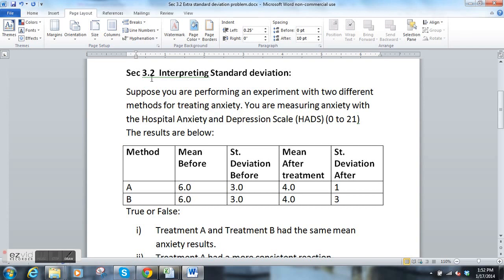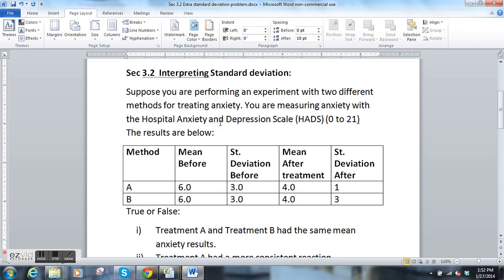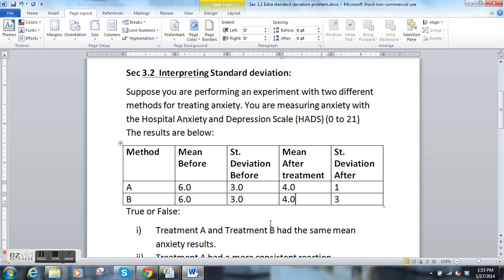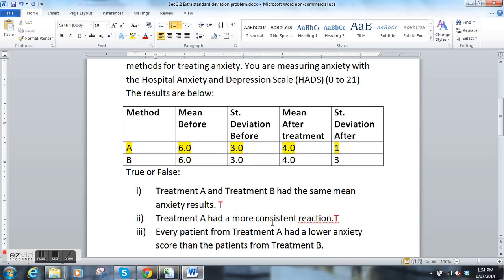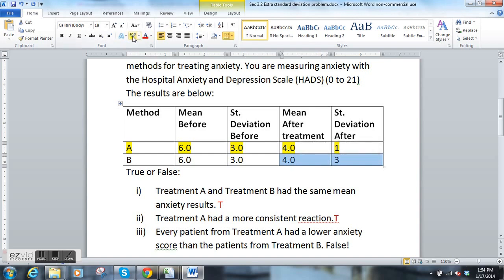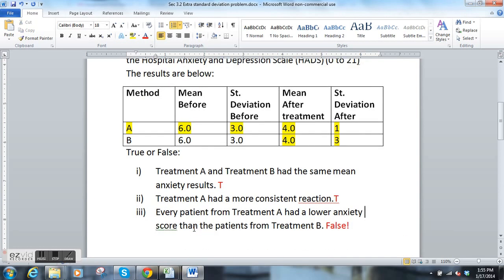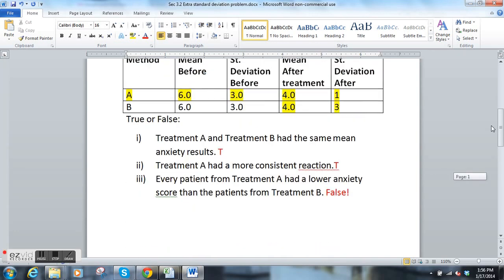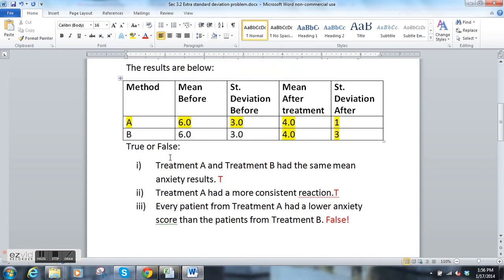Sec 3.2: Interpret a standard deviation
Interpreting the Standard deviation.